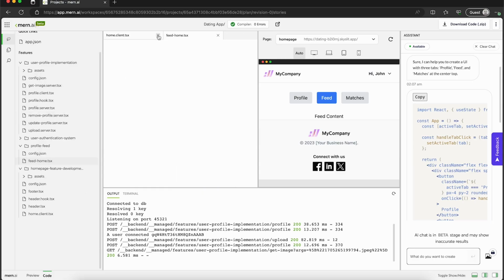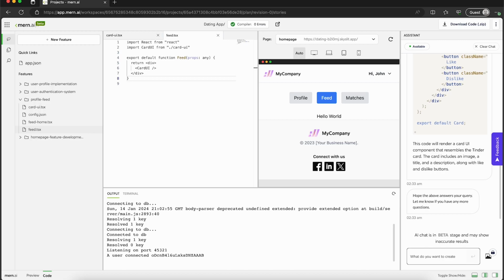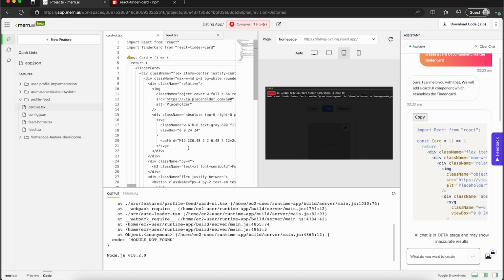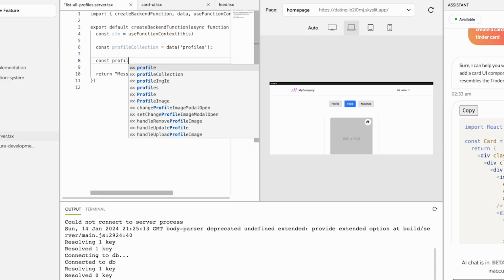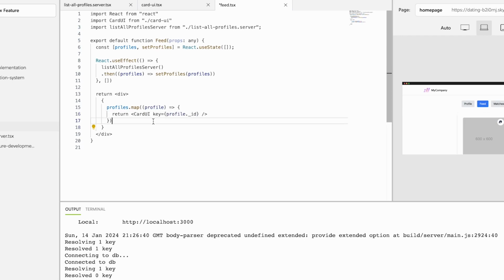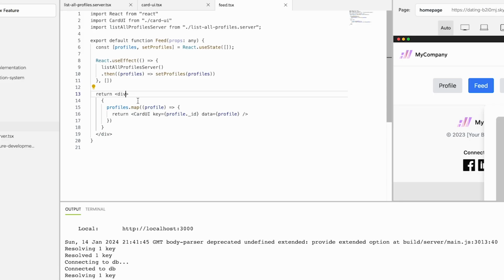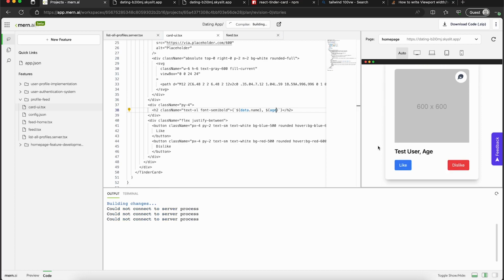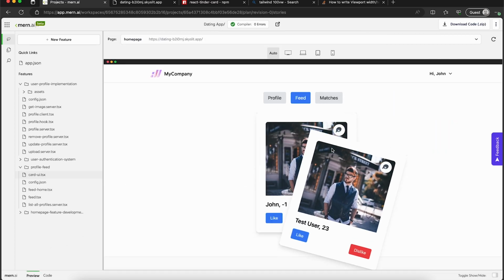Part 3 - Develop Dating Feed with Swipe | Building a Web App like Tinder in 1 Hour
Ever wanted to build your own dating app?  In this 5-part series, we'll use mern.ai to create a basic Tinder clone in under an hour (with customization options).

Part 3 focuses on developing the dating feed, which includes:

- Generating dating feed using AI chatbox
- Customizing the UI as per our needs
- Making the UI swipe able like Tinder
- Pulling all user profiles from database in form of cards
- Mapping name, age and profile picture from database to each card

We'll cover:

- mern.ai - The platform powering our app ️
- Adding and customizing features with the AI chatbox
- Backend and frontend code editing for deeper control

Next parts: We'll handle the swipe logics and optimise the dating feed logically!